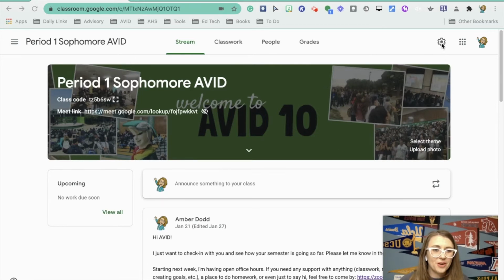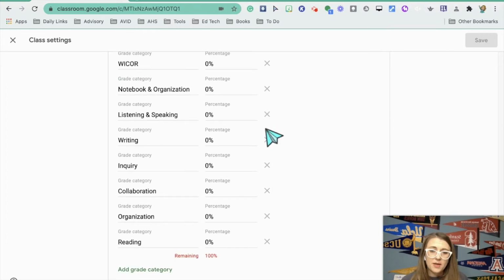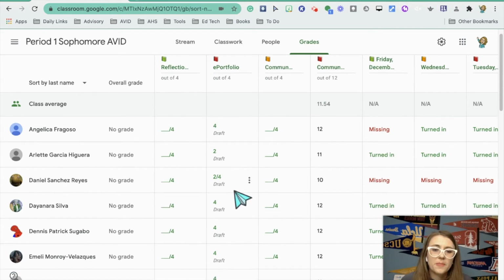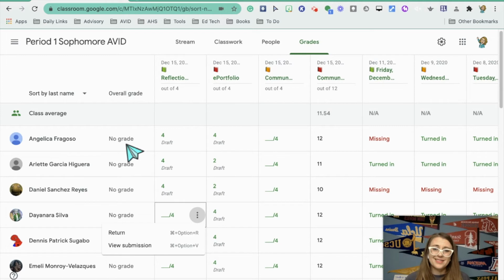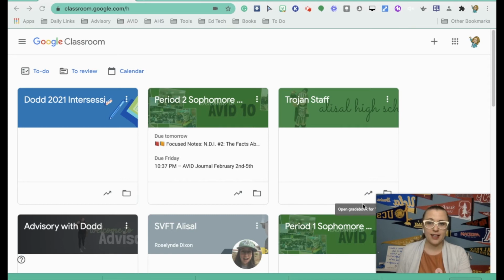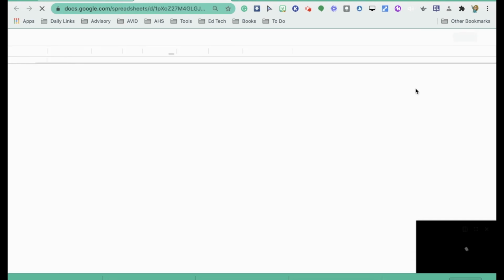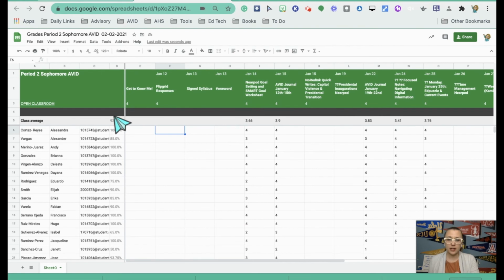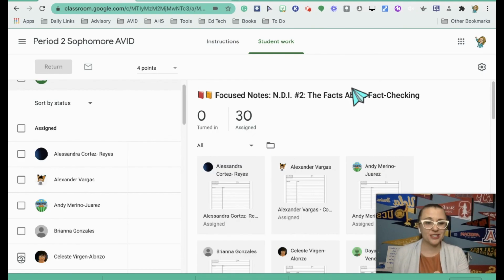Using Google Classroom Gradebook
How to set up and download your Google Classroom gradebook to use during Intersession.